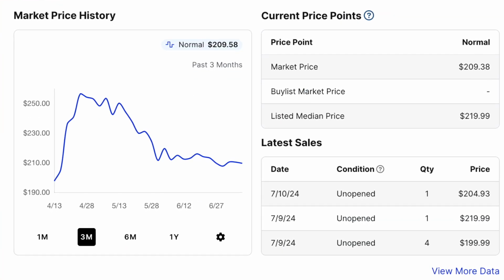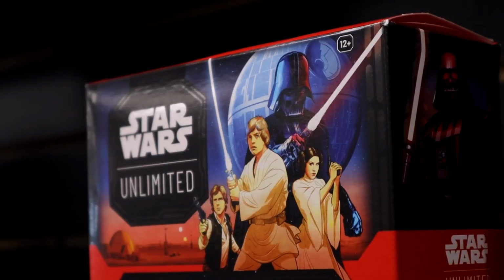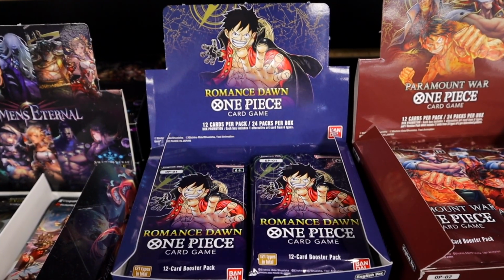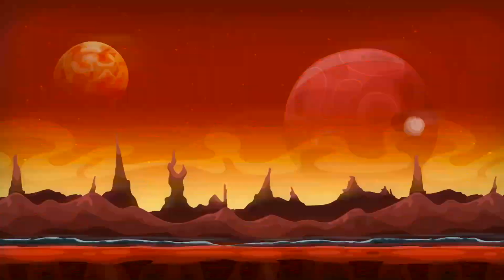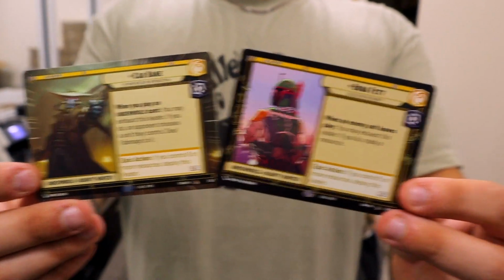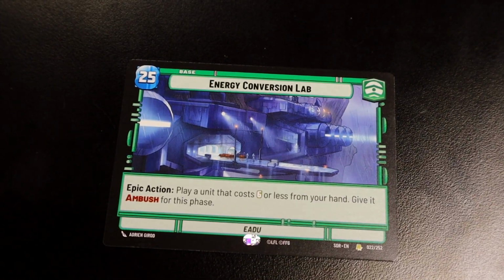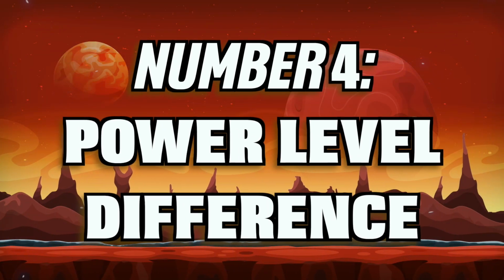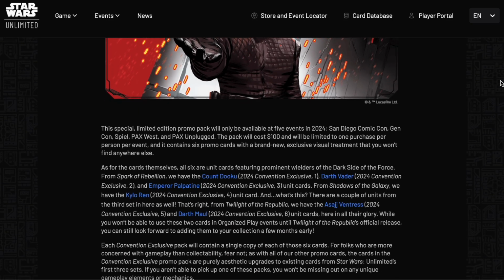The Future of the SWUniverse. | Game Retail Ramblings Ep. 21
✨ In a Galaxy Far Far Away, Travis discusses the light and the dark side of Shadows of the Galaxy, set two of Star Wars Unlimited!

✨ Comment topics you'd like Travis to discuss in future episodes, and thank you so much to those who have provided such amazing ideas! Keep it up!